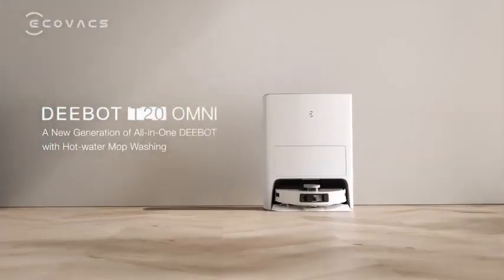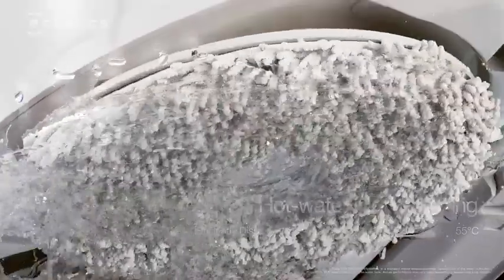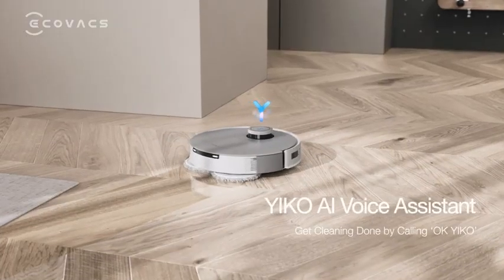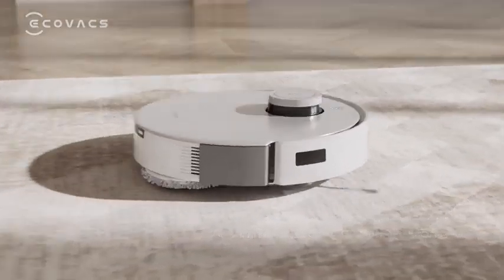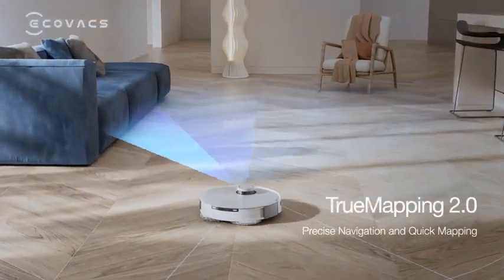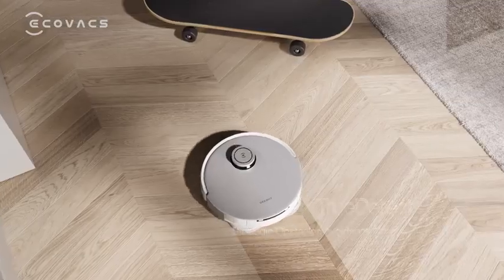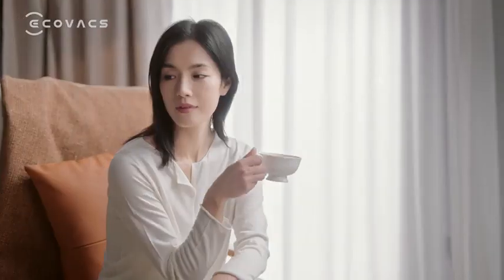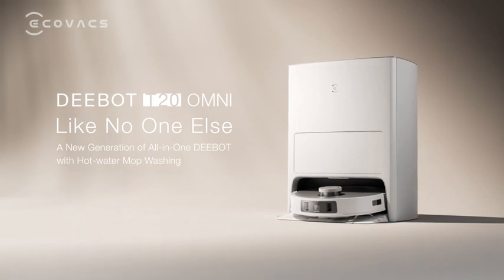온수 걸레 세척 기능이 있는 차세대 올인원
A New Generation of All in One DEEBOT with Hot water Mop Washing ECOVACS DEEBOT T20 OMNI